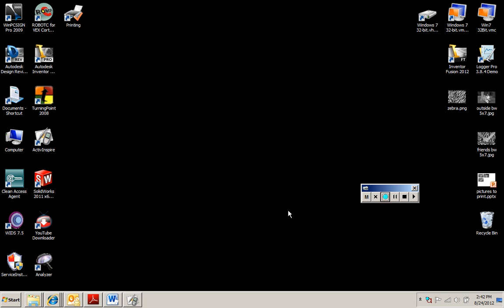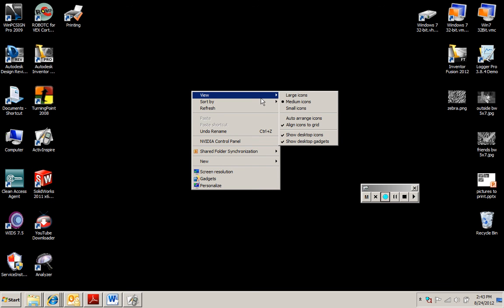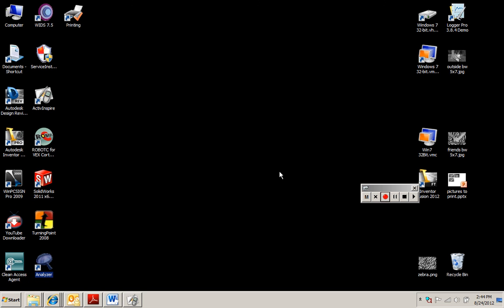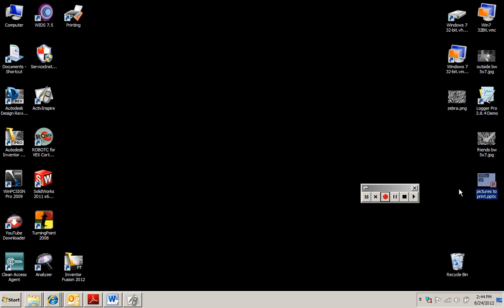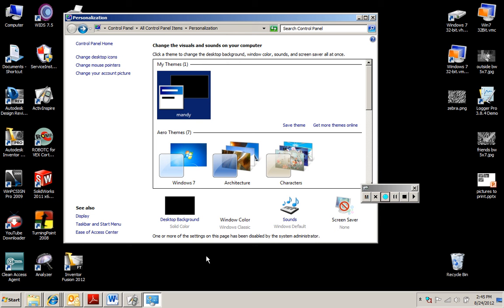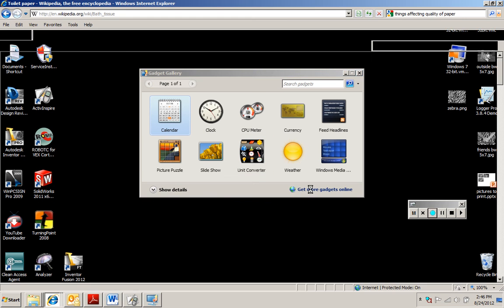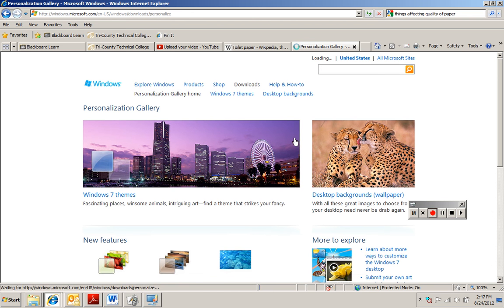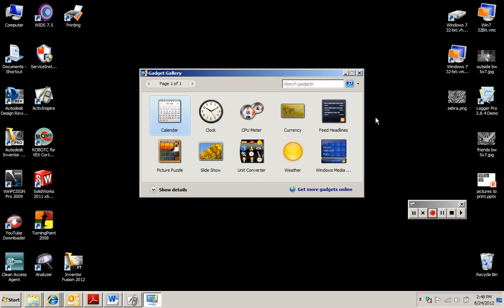windows basic 2